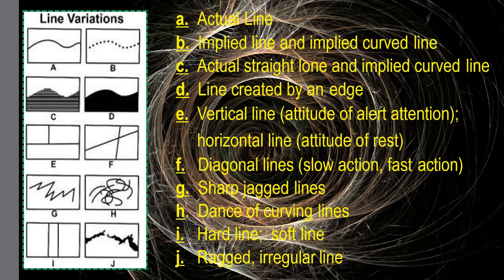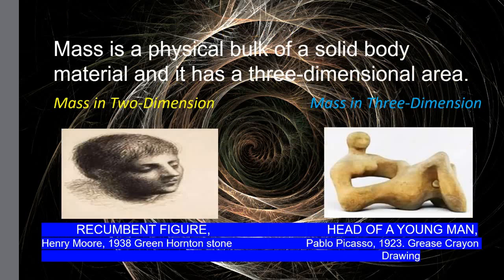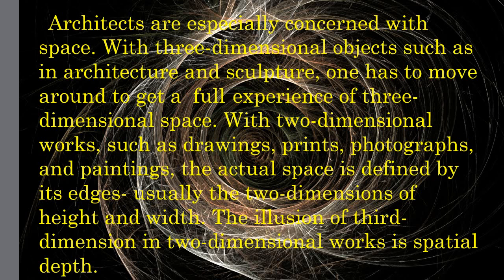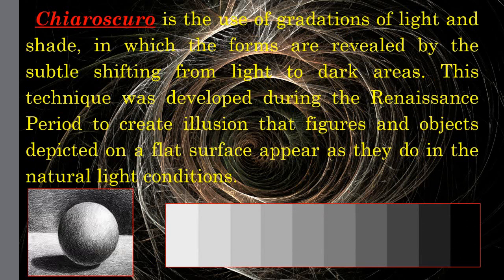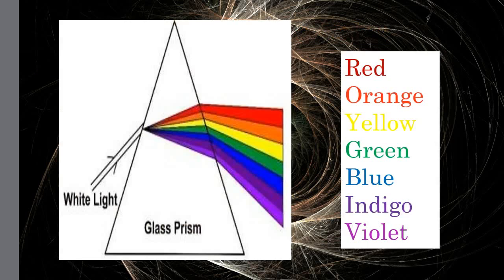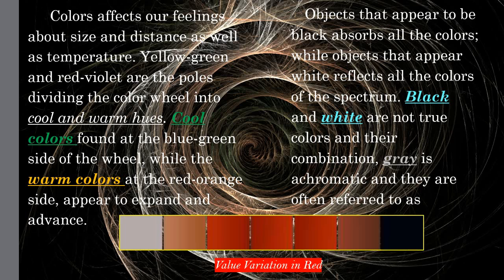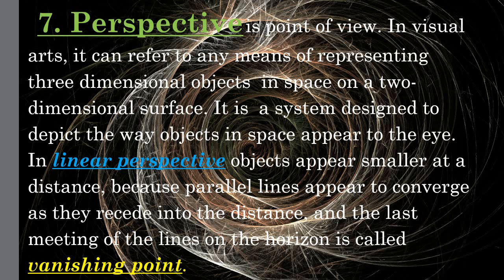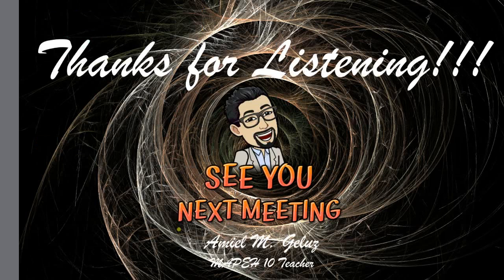Arts Q1 Lesson 2 (Elements of Arts)